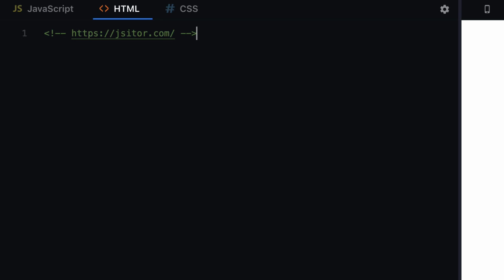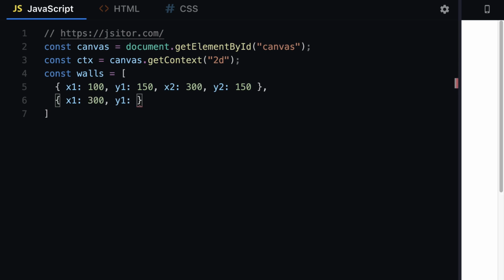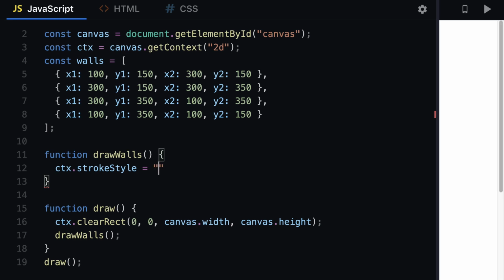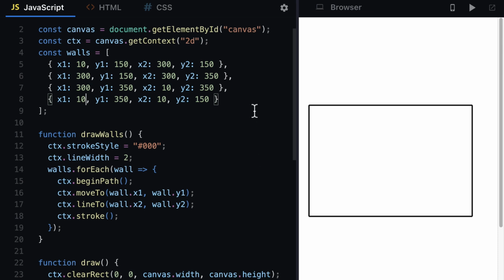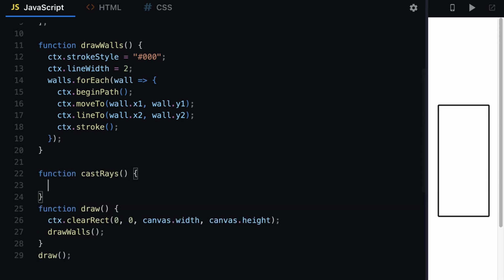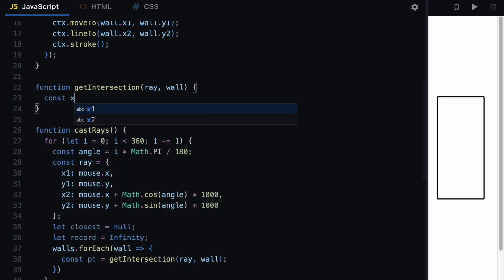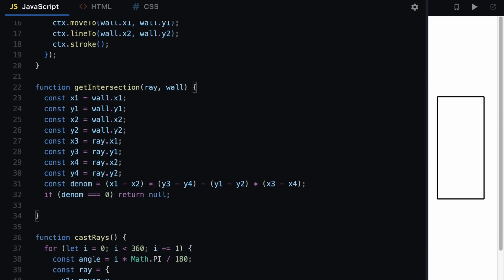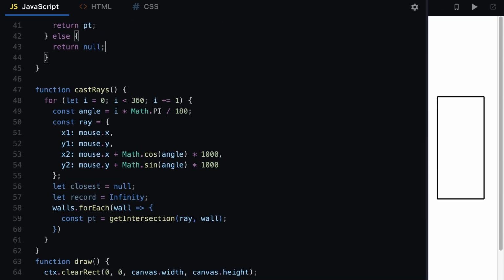Master Advanced Collisions in Godot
Learn how to go beyond basic collision detection and build smarter collision systems in Godot!

In this advanced game development tutorial, we’ll explore the algorithms and techniques games use to determine when objects collide, predict collisions before they happen, and decide how objects should react afterward.

Rather than simply relying on a collision signal, you’ll learn what is happening underneath the system and how to create specialized collision behaviour for fast-moving objects, unusual shapes, large numbers of entities, and physics-driven gameplay.